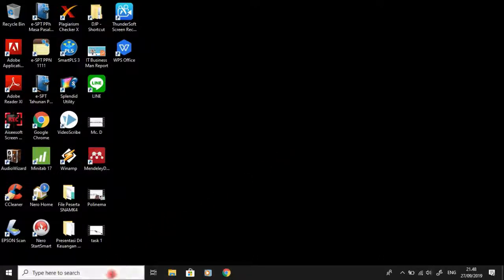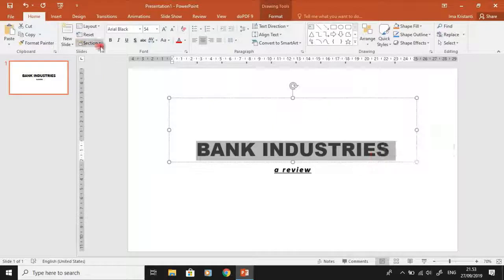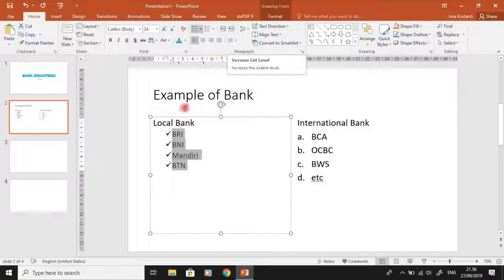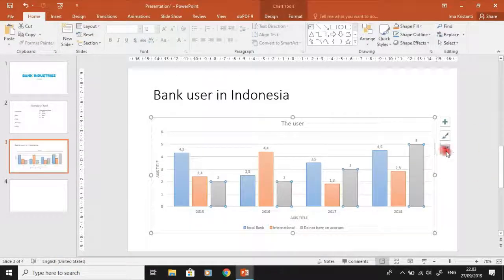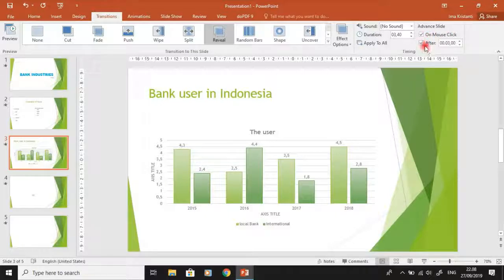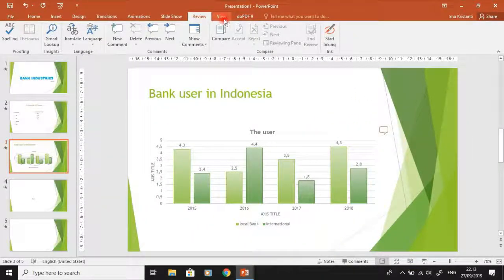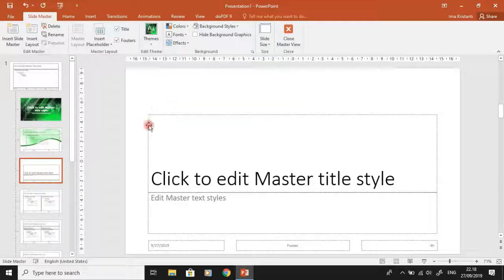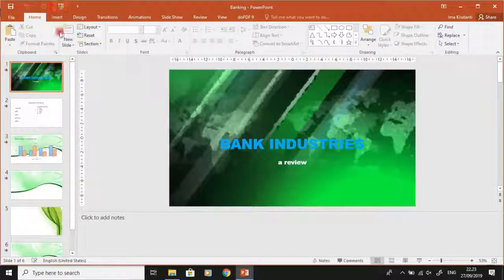Power Point 1